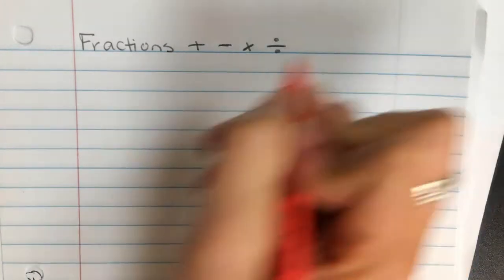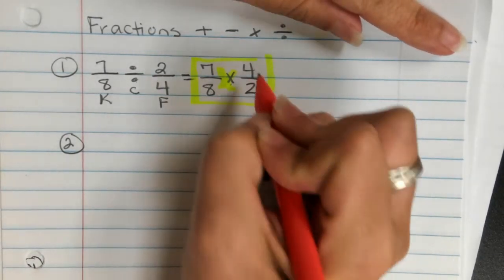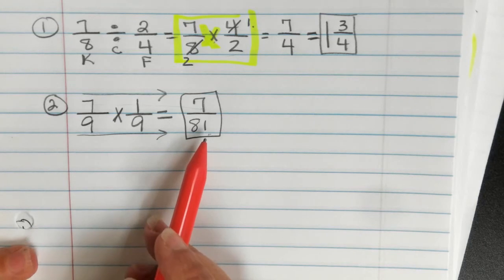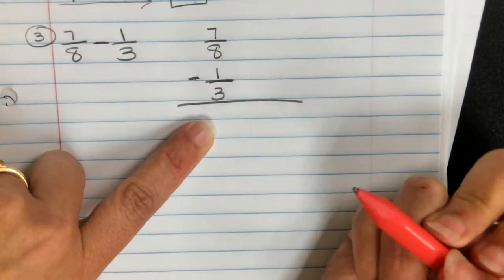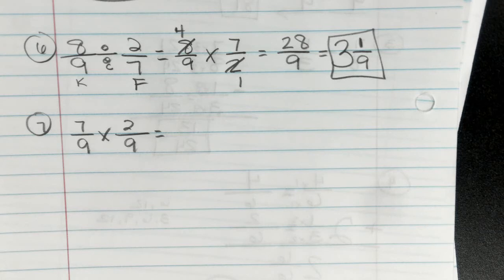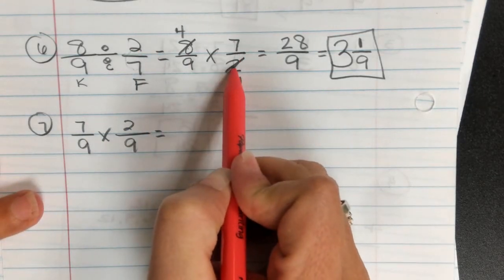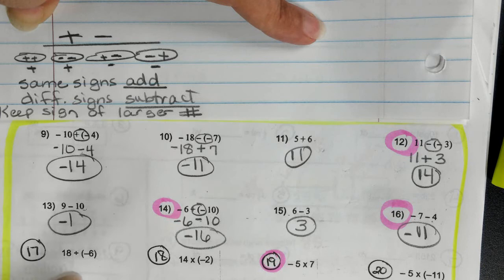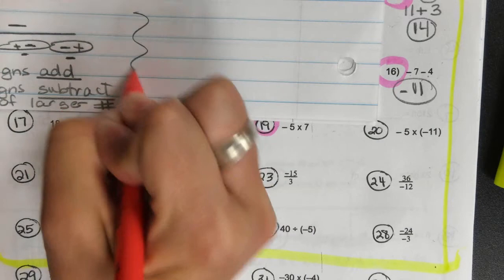5 9 19 9 week test review day 2